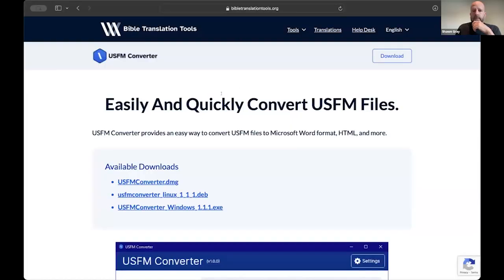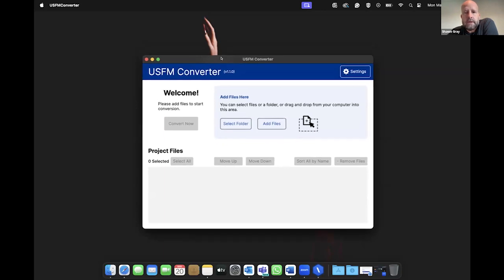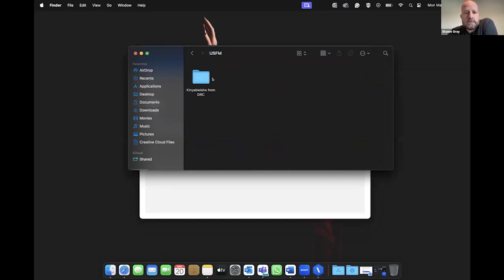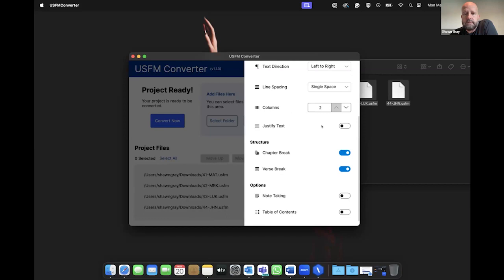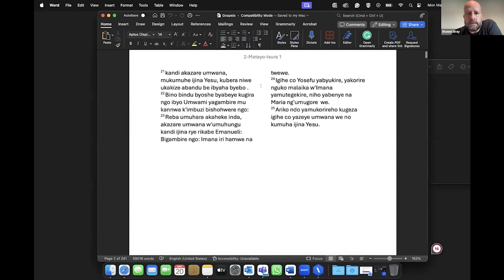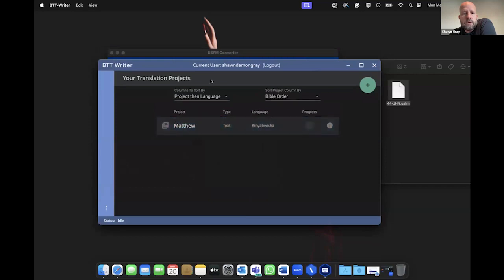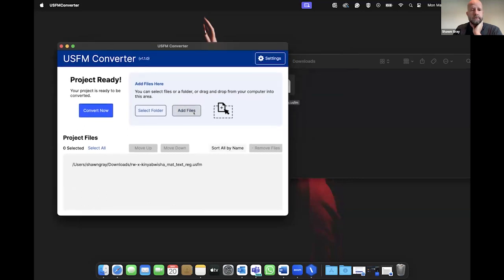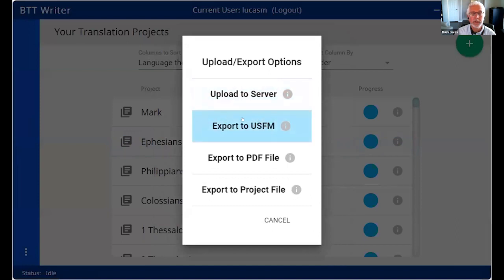Zoom Tech Training week 5